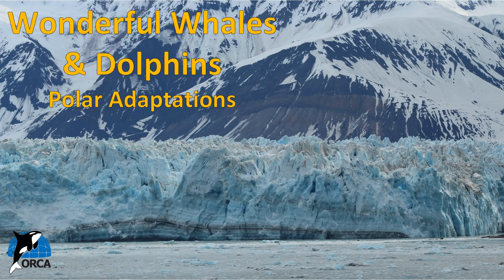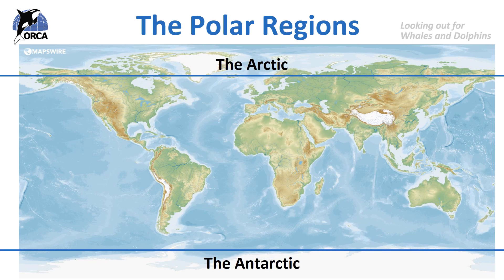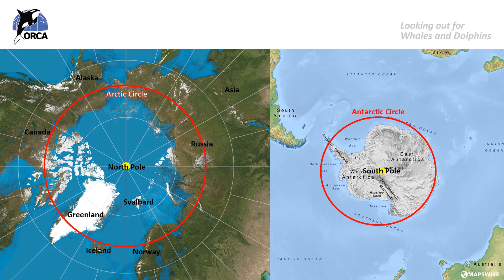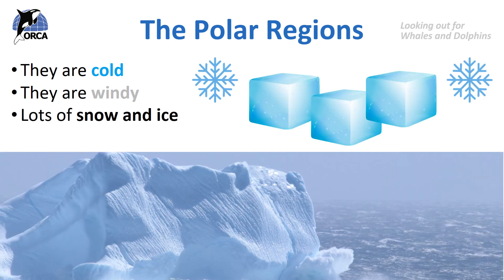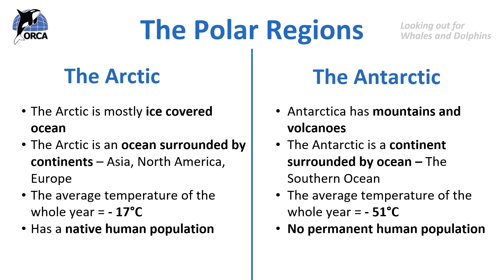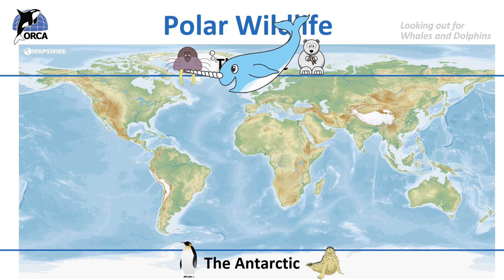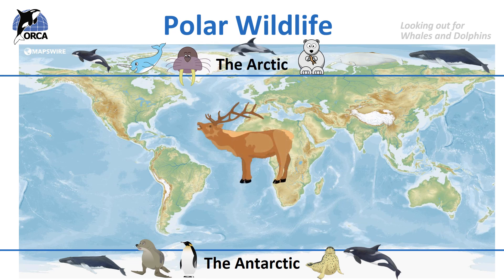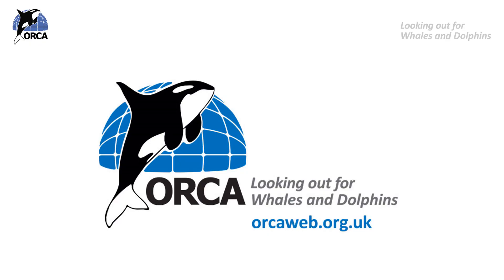ORCA Lesson 14: Polar Adaptations Part 1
The 14th in a series of lessons about whales, dolphins and porpoises, aimed at KS2.